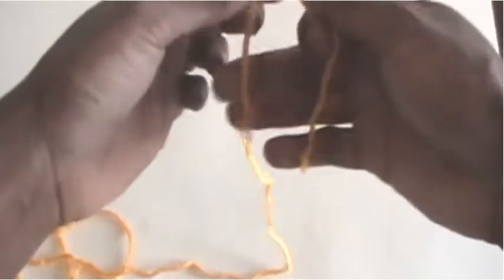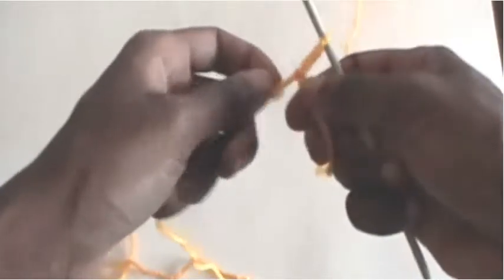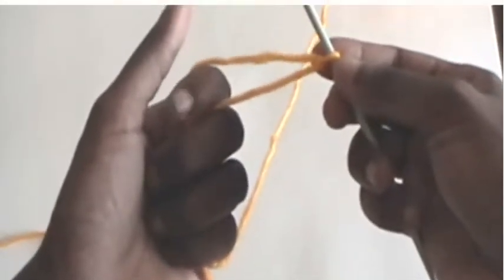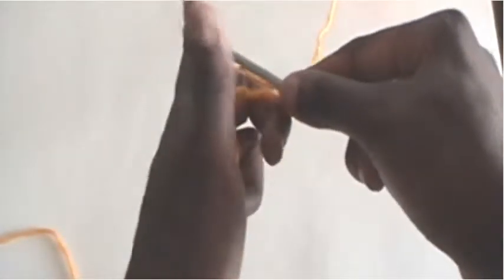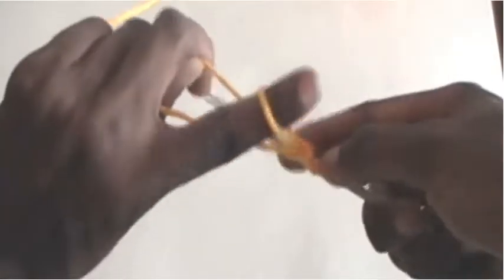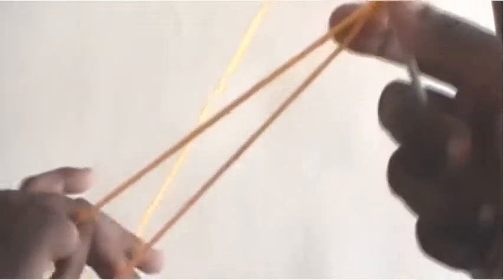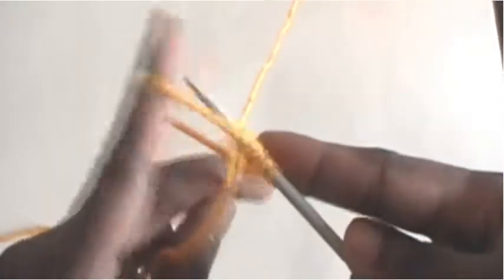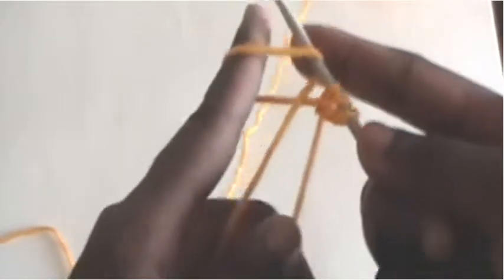knitting Basics Long Tail Cast-On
SAJATA-E will teach you the basics of knitting. Today's lesson is on the art of long tail cast-on stitching.